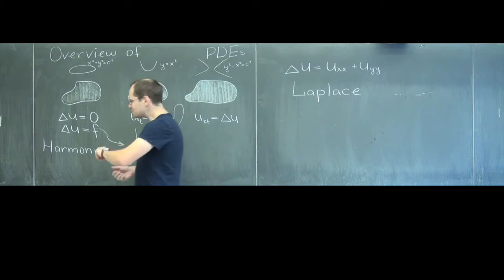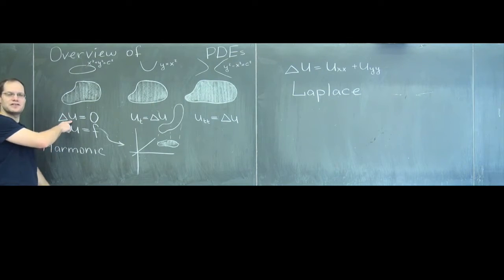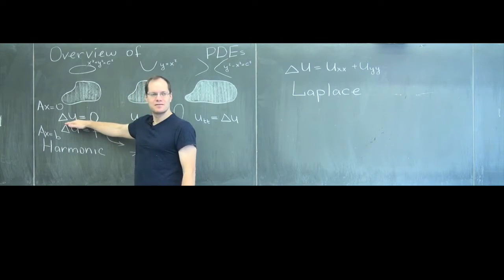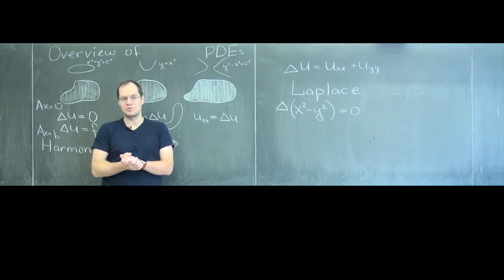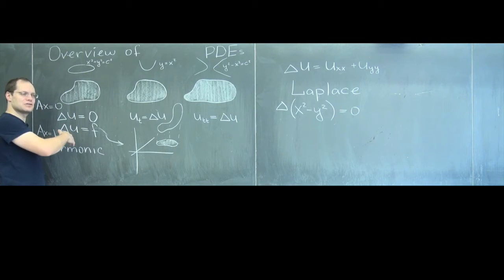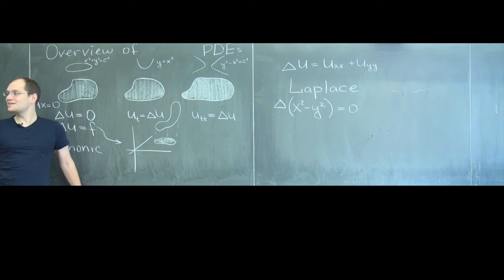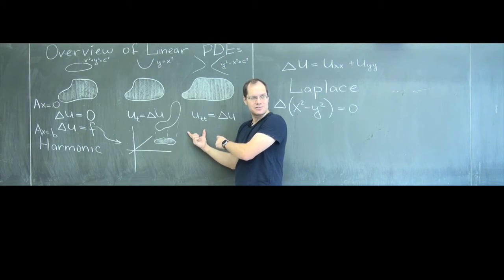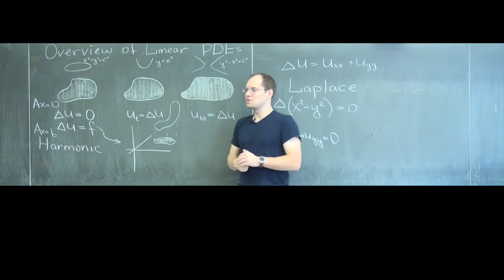The Most Important Video in the Series: The Linear Property of the Fundamental PDEs